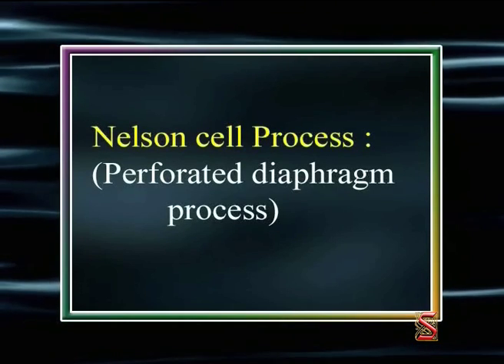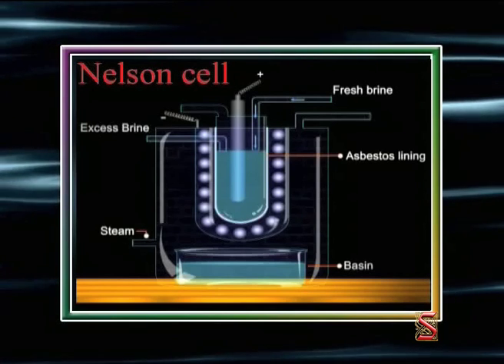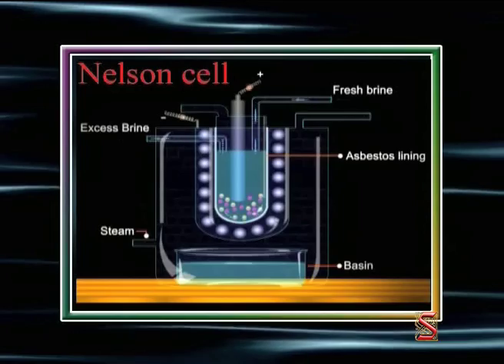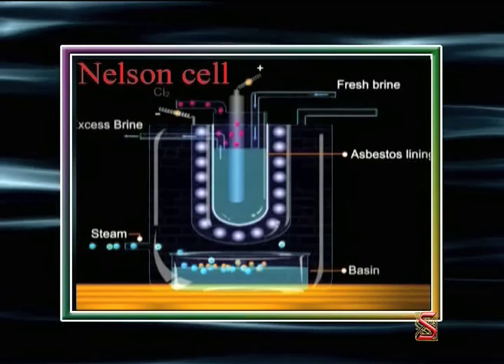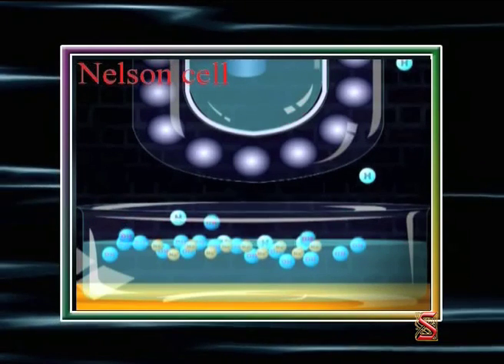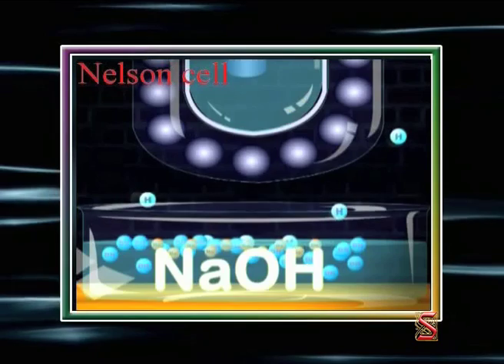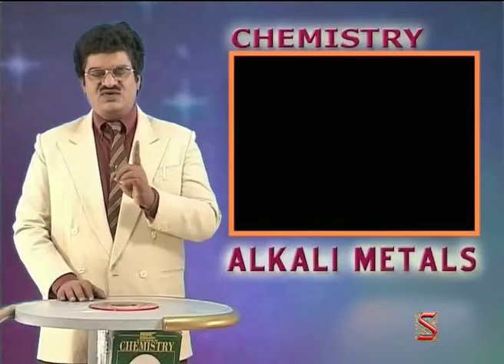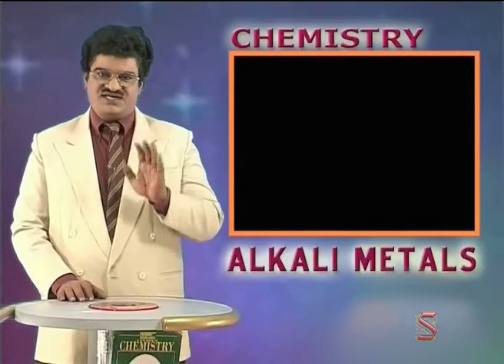Alkaline metal - IA Group elements || Nelson cell process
Delve into the intricacies of the Nelson cell process, a pioneering method for sodium production through electrolysis. Explore how this process has transformed the chloralkali industry by efficiently generating sodium hydroxide and chlorine gas. Learn about the innovative membrane technology utilized in Nelson cells, and understand its significance in modern chemical engineering. From its historical development to contemporary applications, uncover the impact of the Nelson cell process on industrial chemistry.
T

Nelson cell process definition
sodium production method
chloralkali industry process
membrane cell electrolysis
industrial applications of sodium production